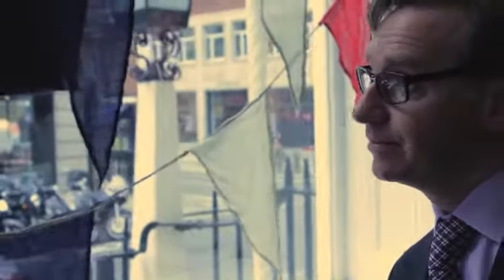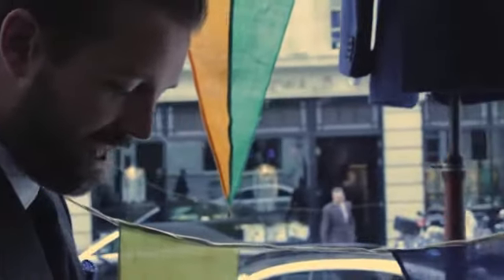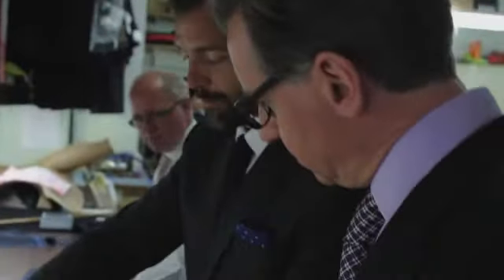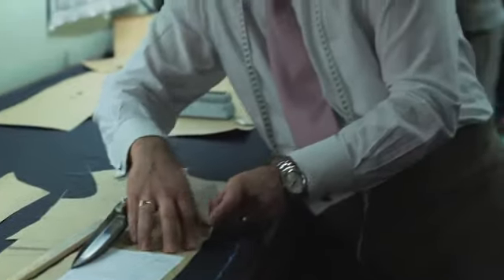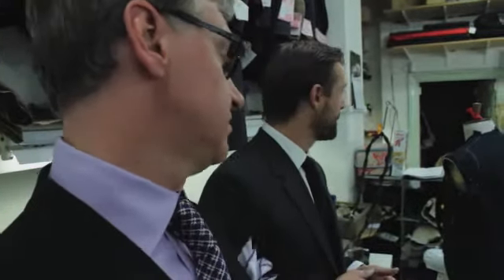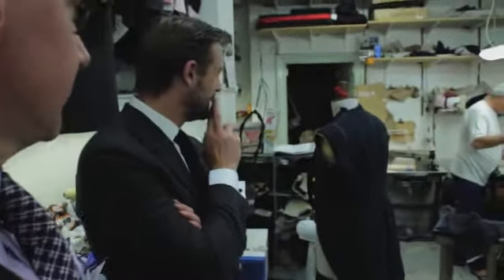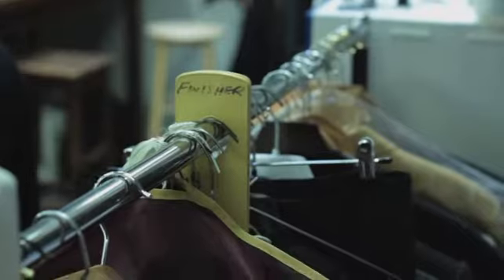When Paul Feig Met Patrick Grant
By GQ